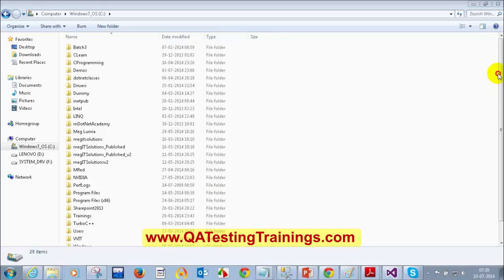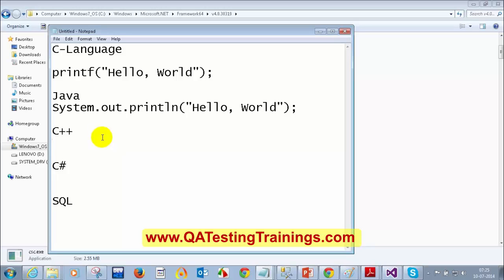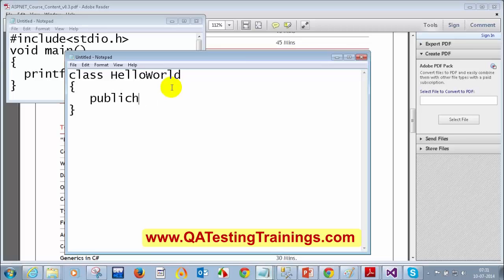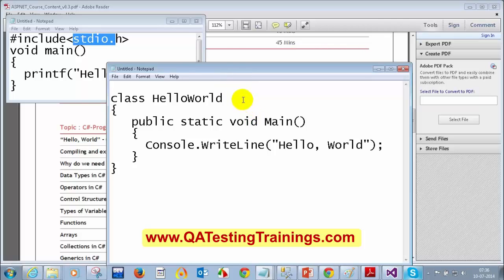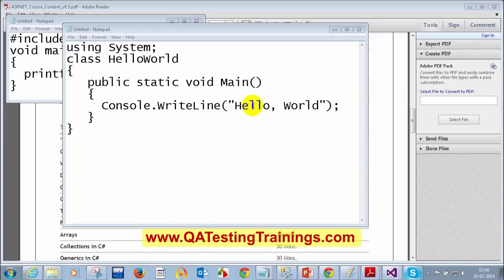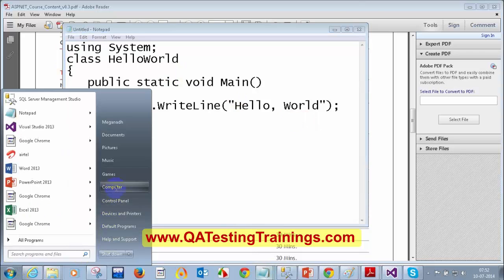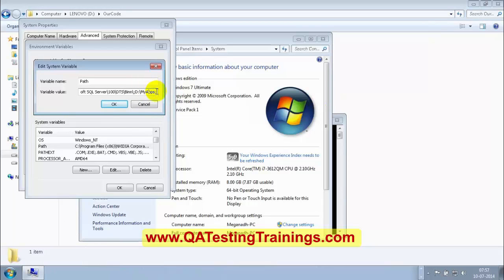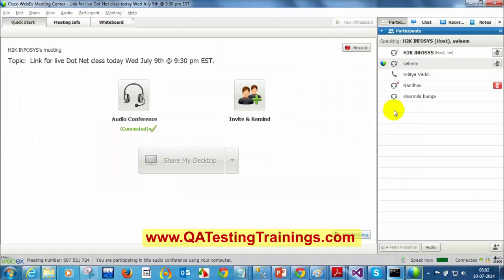Compilers in Dot Net | Dot Net/.Net Training in Atlanta, New York,Chicago,New Jersey,Bay Area,Dallas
Compilers in Dot Net | Dot Net/.Net Training in Atlanta, New York,Chicago,New Jersey,Bay Area,Dallas ,Texas,California,Irving,Naperville

Qatestingtrainings.com,a placeholder of H2KInfosys is known for its quality training in the fields of Microsoft Dot Net,C#.Net,ASP.Net etc.

We also provide live projects, which includes E Commerce Project, Banking Project, Health Care Project, CRM Project, and Online Shopping Cart Project along with certification.